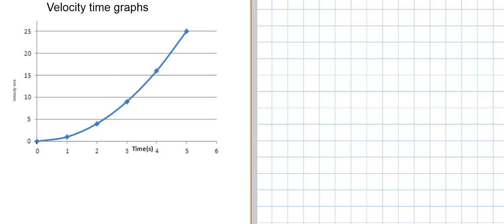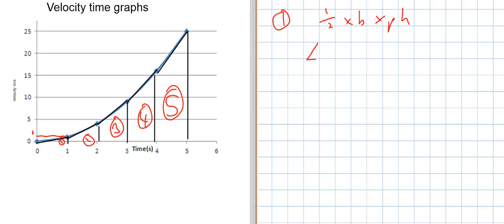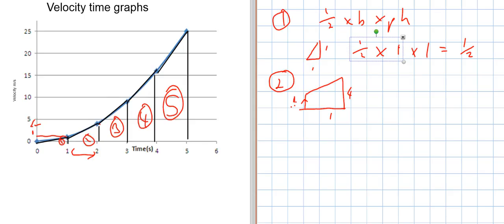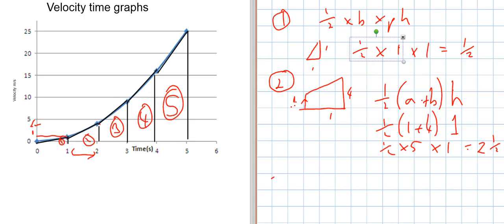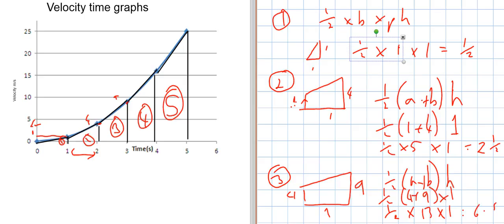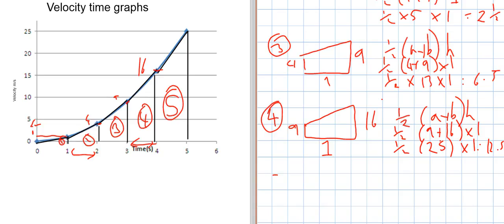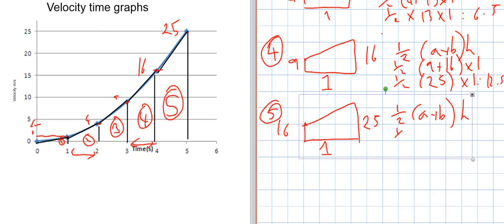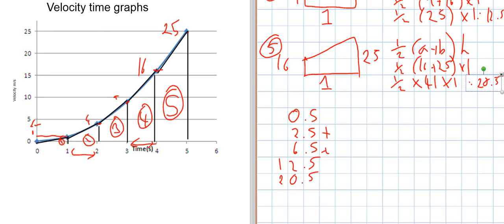area under a curve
how to calculate an estimate of area under a curve